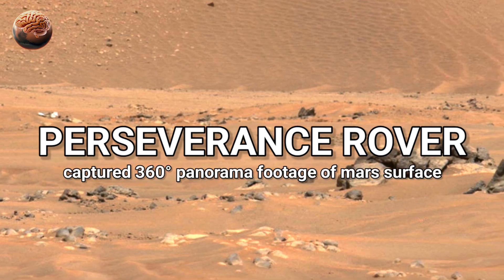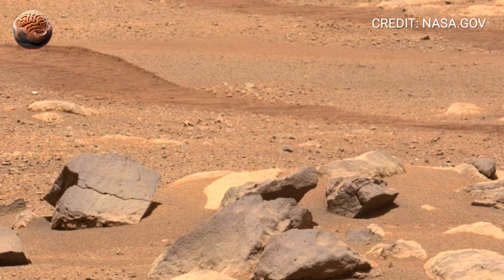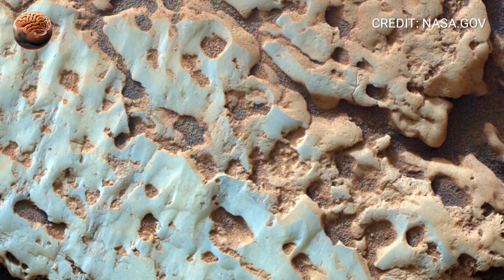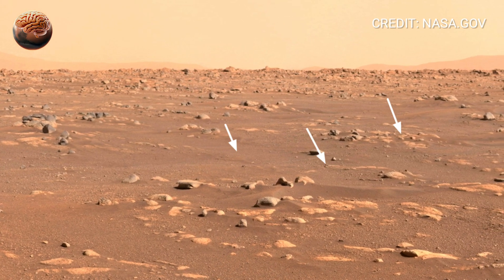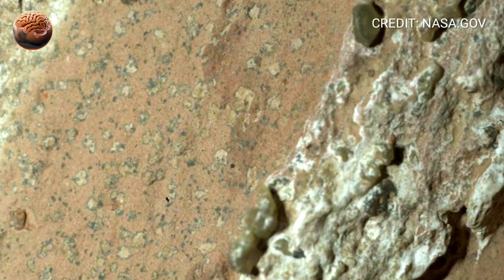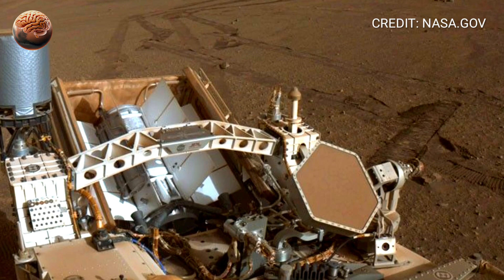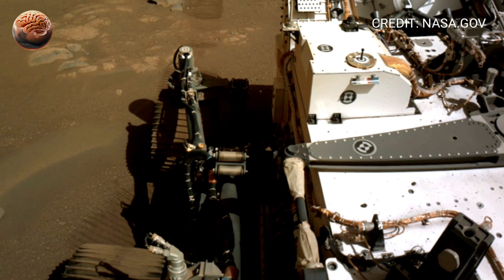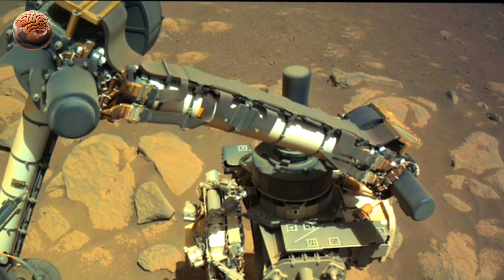🔴 Live on Mars: 360° 4K with Perseverance Rover – You’ve Never Seen Mars Like This!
Watch stunning NASA Perseverance Rover 4K 360° footage of Mars captured on the Martian surface inside Jezero Crater. Experience the Red Planet in breathtaking ultra-HD detail as the rover explores Mars terrain, rocks, and sky in immersive 360-degree view.

Feel like you’re actually standing on Mars with NASA’s Perseverance Rover! This 4K VR video reveals the true beauty of the Martian landscape — from dusty plains to mysterious rock formations. Recorded in ultra-high resolution by NASA cameras, this footage lets you explore the surface of Mars like never before.

Join the mission that’s changing how we see the Red Planet. See every ridge, crater, and shadow in stunning clarity. This virtual 360° Mars tour brings space exploration right to your screen. Perfect for science lovers, astronomy fans, and anyone curious about life beyond Earth.

👽 Experience Includes:

Perseverance Rover | NASA Mars Mission | Jezero Crater 360° Panorama

True Color 4K Video | Mars Surface Exploration | Real NASA Data

Space Documentary | Mars VR Experience | Martian Geology Views

CREDIT: NASA.GOV/JPL-Caltech